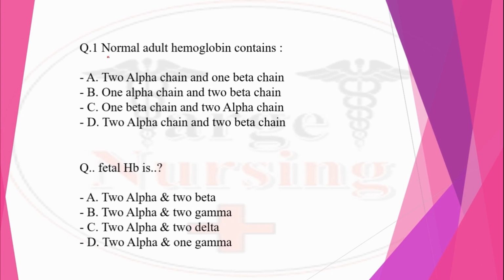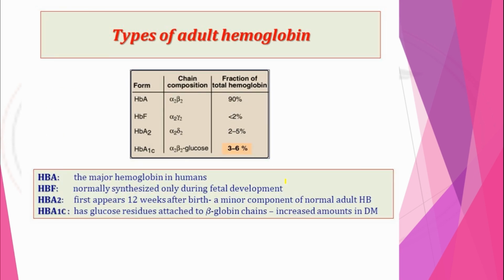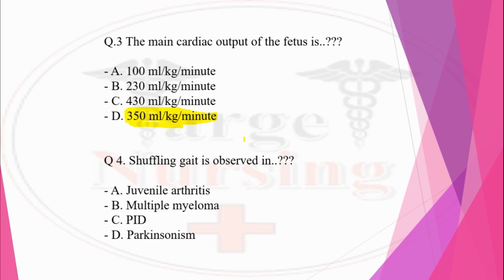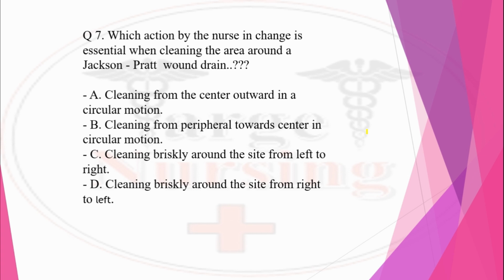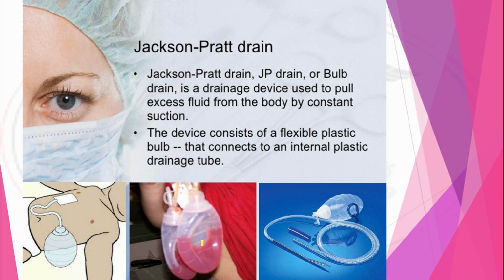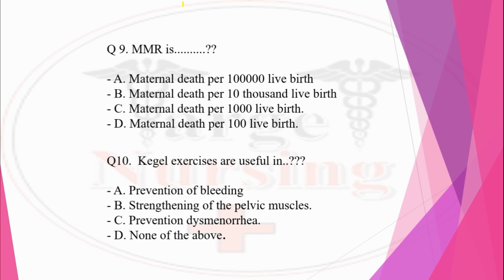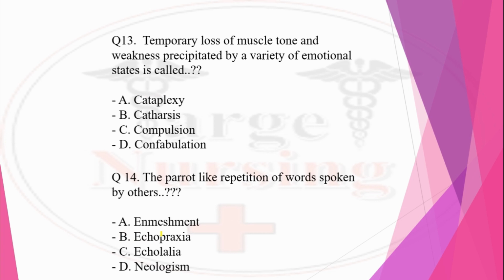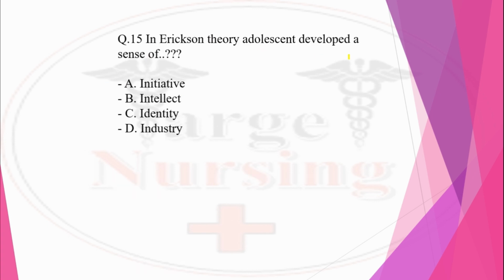OBG|| FOR AIIMS AND OTHER NURSING EXAMS || IMPORTANT QUESTIONS || ENGLISH- HINDI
In this video we have seen some important multiple choice questions for AIIMS  Nursing Officer Examination.
Please let me know the feedback of this video in the comment section👇👇👇